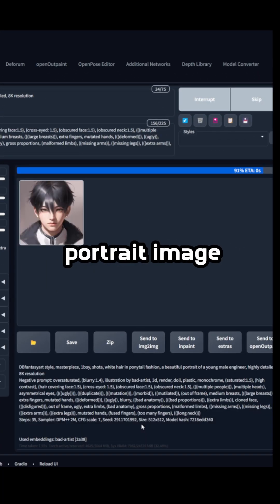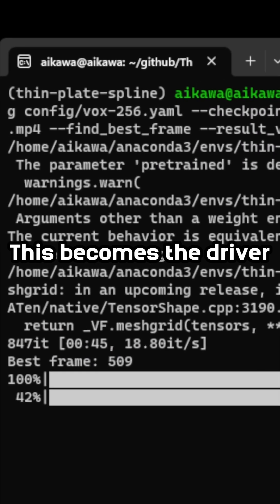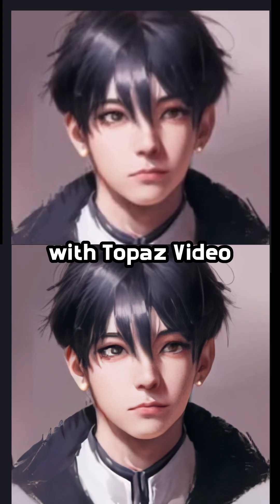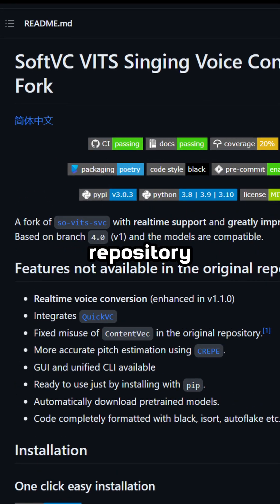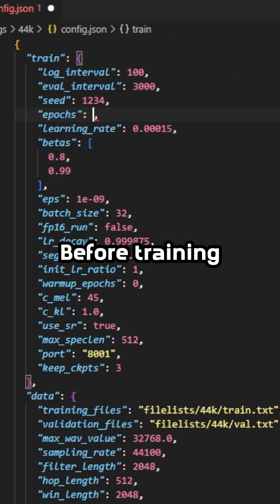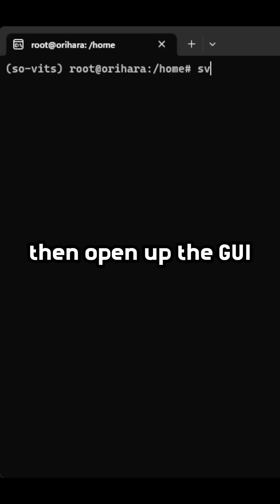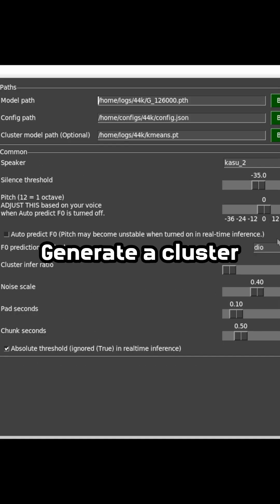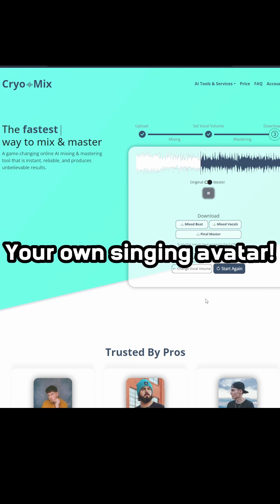Use AI to create your own singing avatar!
Have you ever wanted to create your own singing avatar, but can't draw or sing? Then, AI can help you out!

Images may be fabricated and therefore not real. I am unaware of any illegal activities. Documentation will not be taken as admission of guilt.